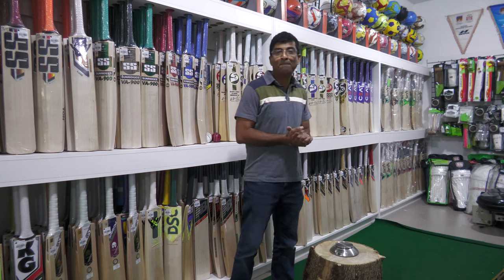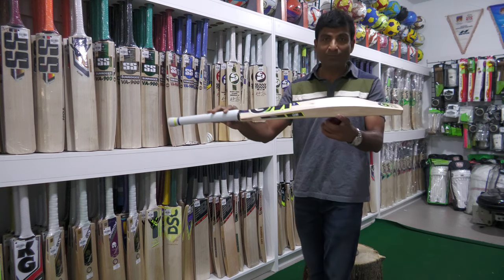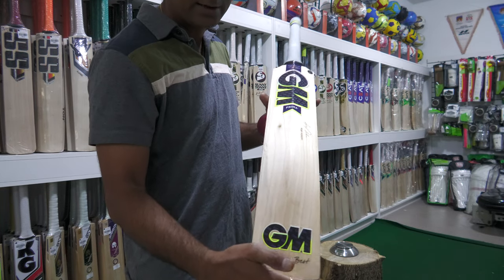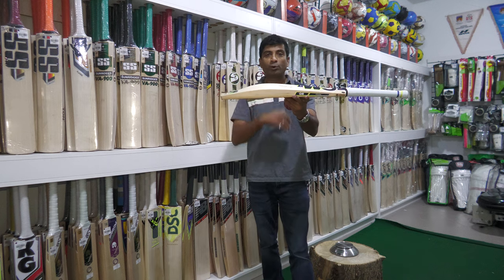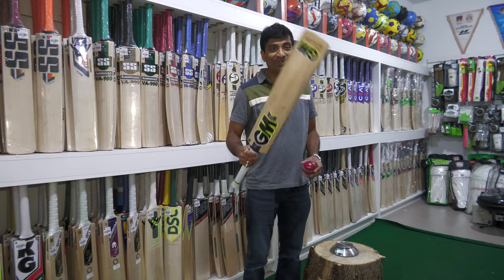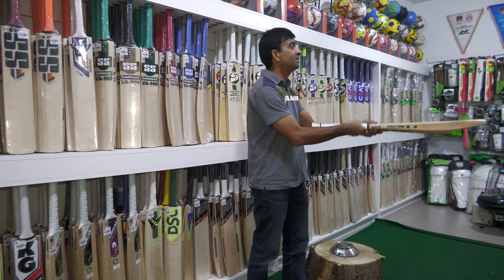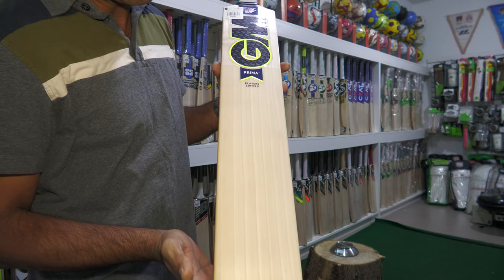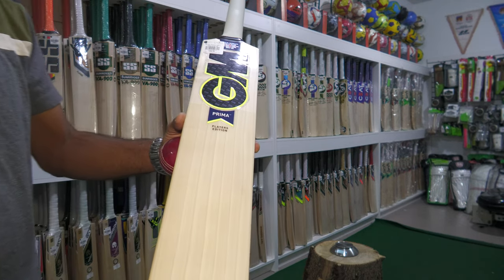GM Aiden Markram Players Edition Cricket Bat Review CricketMerchant.com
Aiden Markram Players Edition DXM
Players Edition Bats supplied with Protective Bat Case

Aiden is currently using Prima labels with the following bat dimensions:
Swell depth = 64mm
Edge depth = 39mm
Weight between 2.9lb -2.11lb

ORIGINAL L.E. Specification, Special Selection
The finest unbleached seasoned Grade 1 English Willow
Selected for grain structure and weight
Limited by willow availability
Bats individually tested to ensure 5 Star performance
Fitted with top quality treble spring multi-piece cane handle for outstanding feel, flex and control
GM NOW! & ToeTek™ finish fitted as standard

All your Cricket gear needs under one roof. Check out our top premium brands cricket bats, cricket helmets, equipment and accessories in fresh new stock readily available at best buy price with huge discount offers and money saving deals